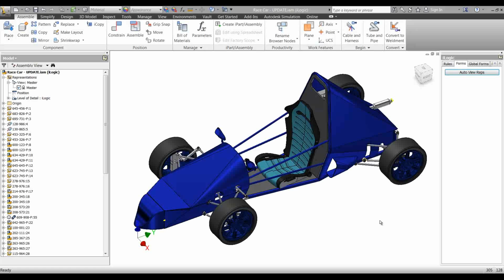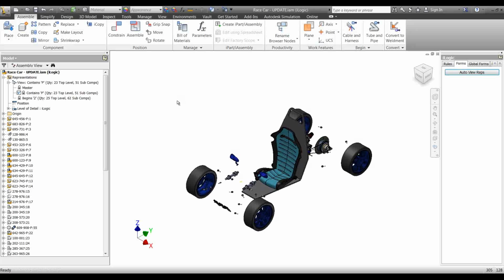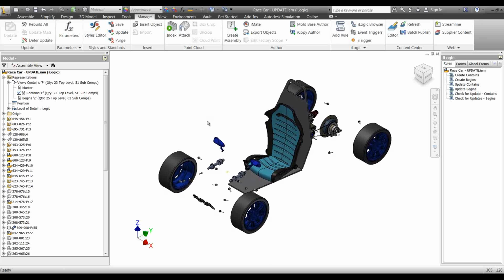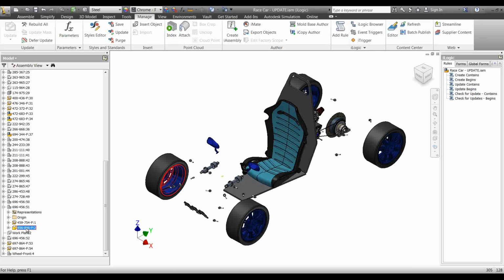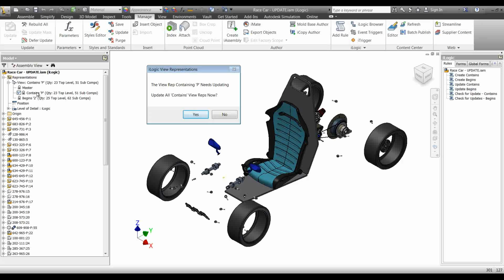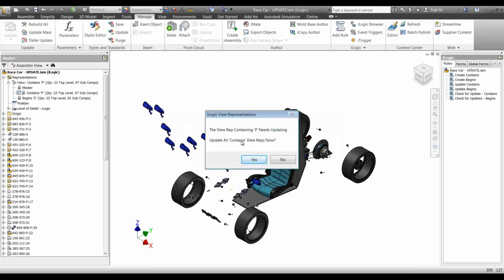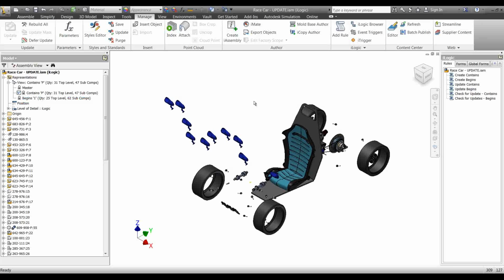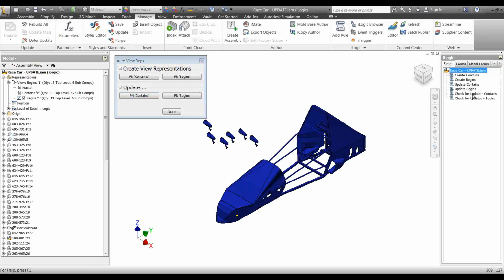View Representations with iLogic -- Part 3